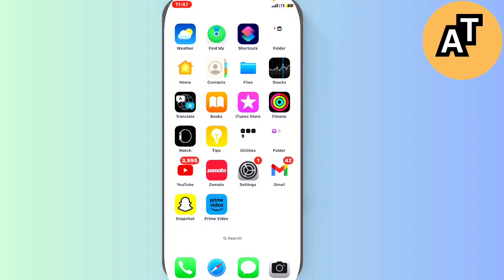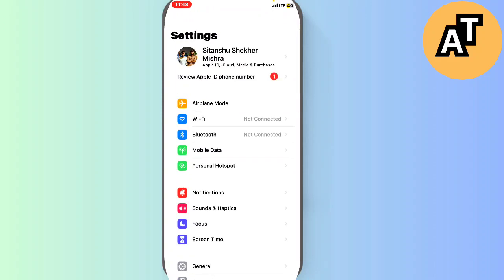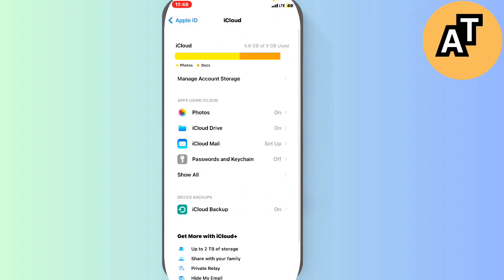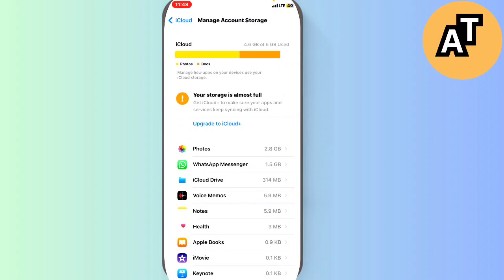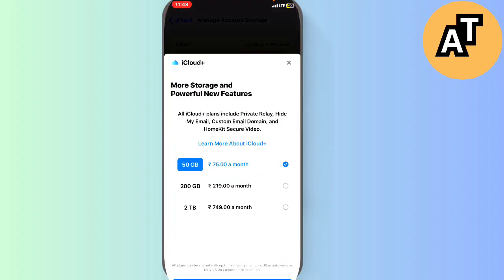How To Buy More Storage On Iphone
In this video I show you How To Buy More Storage On Iphone